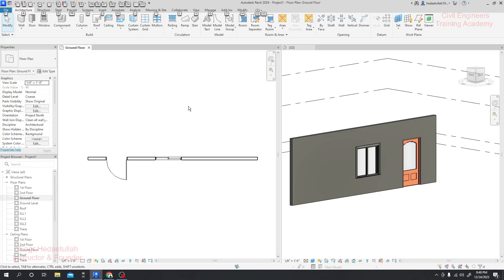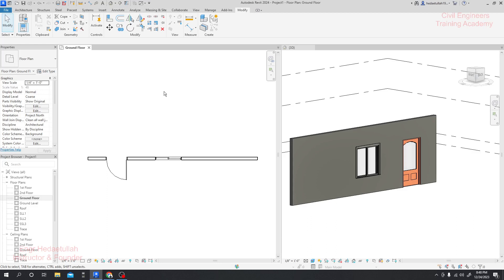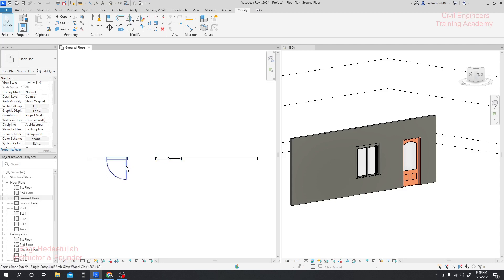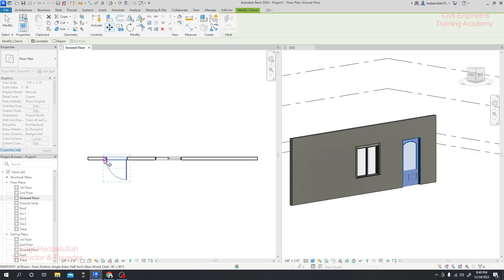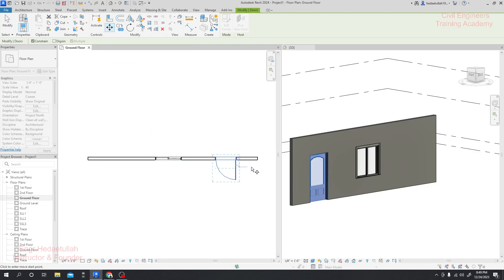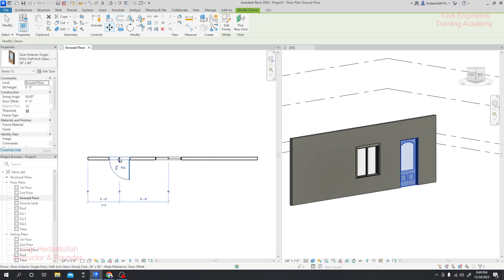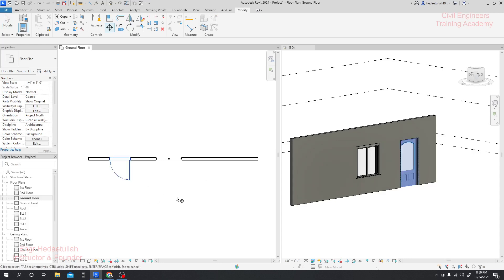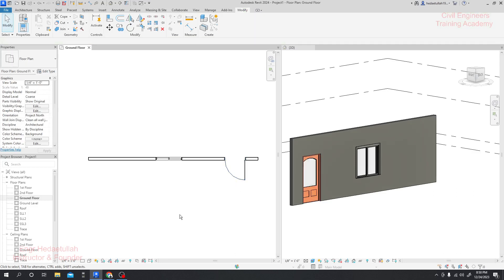16. Revit 2024 - Complete Revit Tutorial for Beginners - Use Move Tools in Revit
revit architecture
Revit tutorials
evit for beginners
Revit 2024
revit tutorial
revit 3d
Add Missing Level in Plan Section
Draw and Modify Door
Use Move Tools in Revit